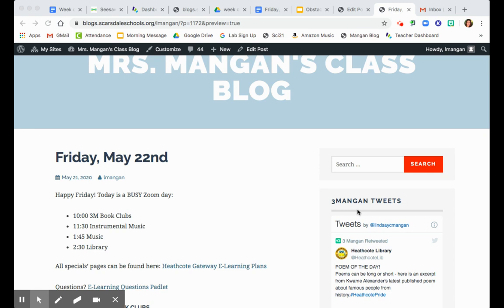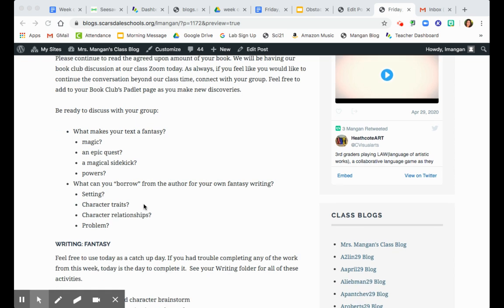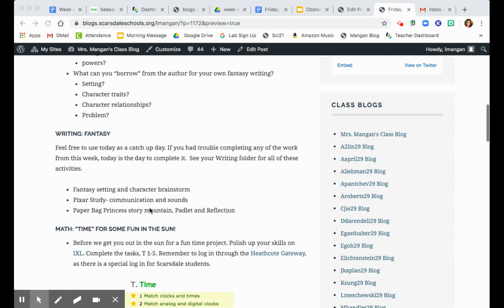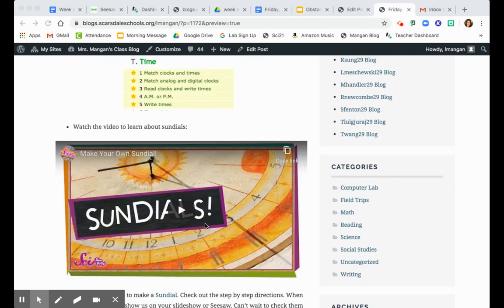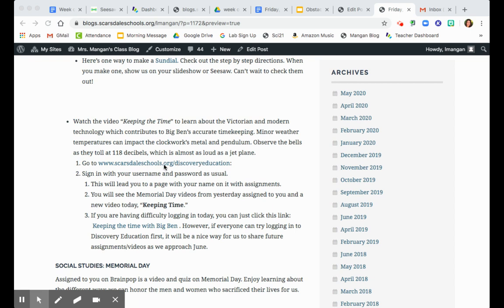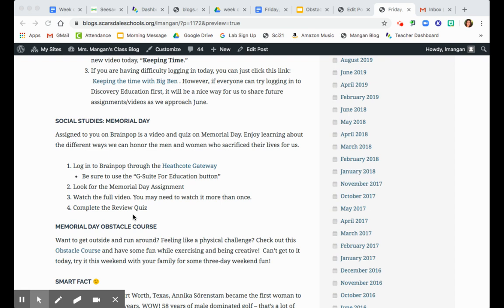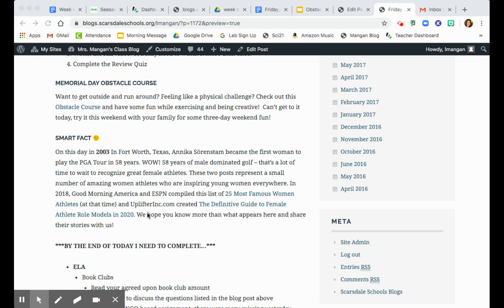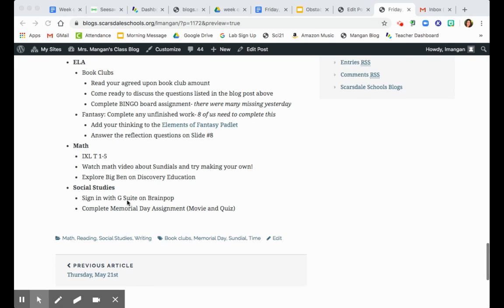Friday, May 22nd Introduction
Introduction May 22nd